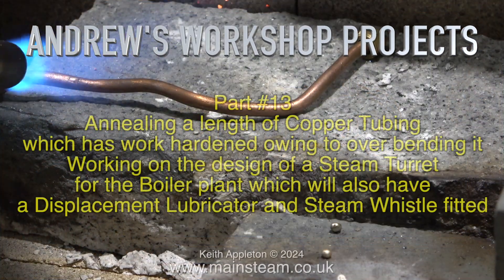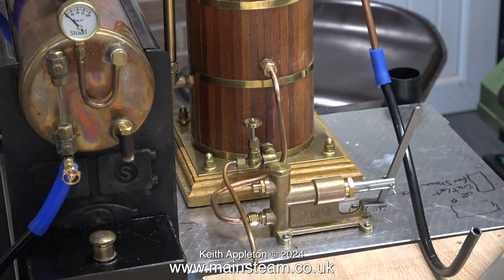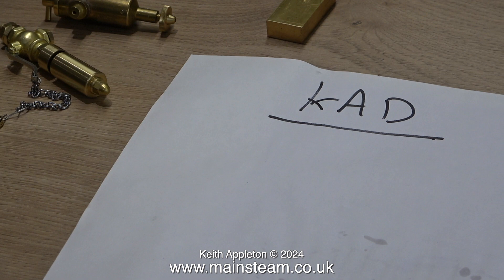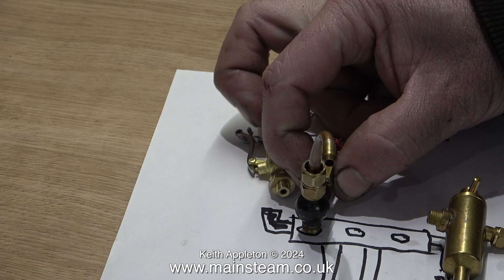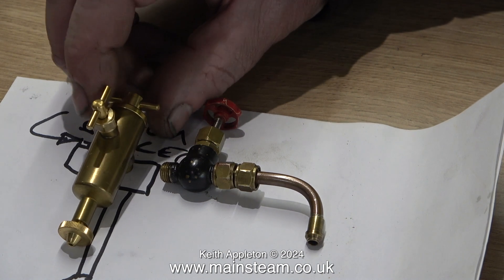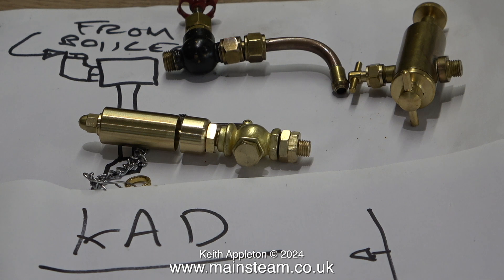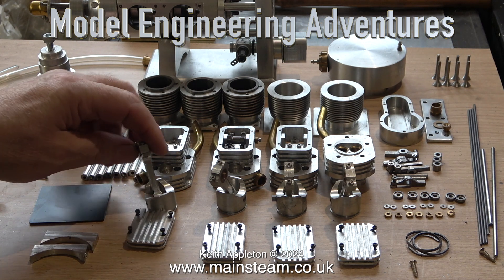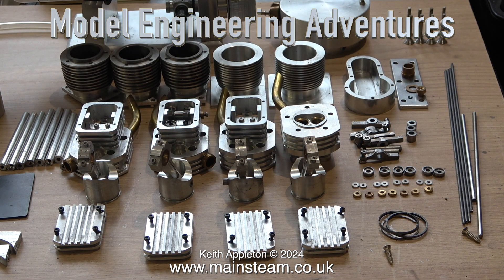ANDREW'S WORKSHOP PROJECTS - PART #13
Andrew's Workshop Projects - Part #13. Annealing a length of Copper Tubing which has work hardened owing to over bending it. Working on the design of a Steam Turret for the Boiler plant which will also have a Displacement Lubricator and Steam Whistle fitted.